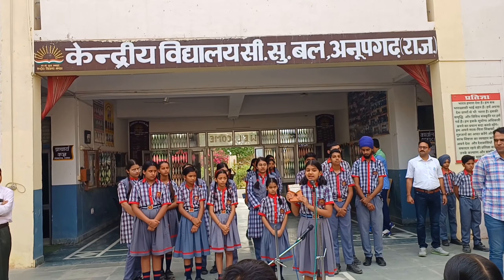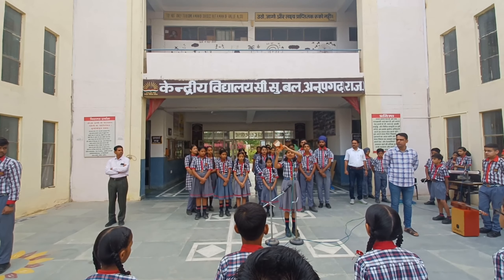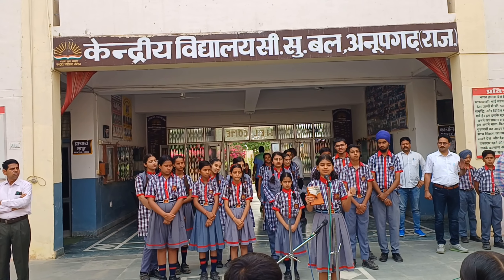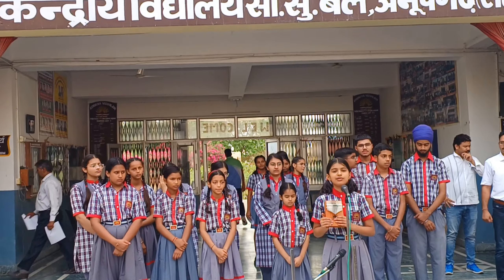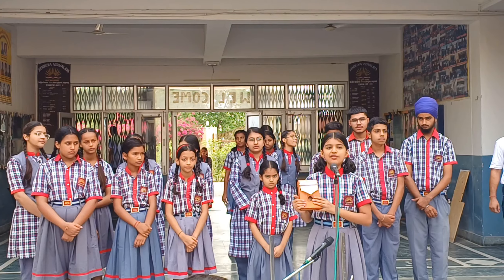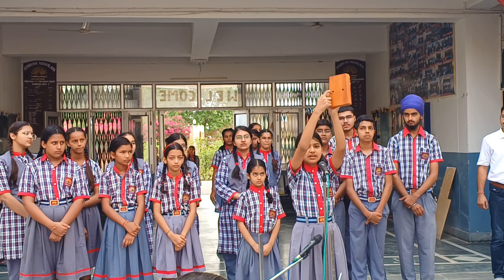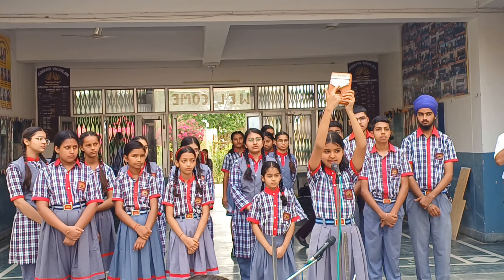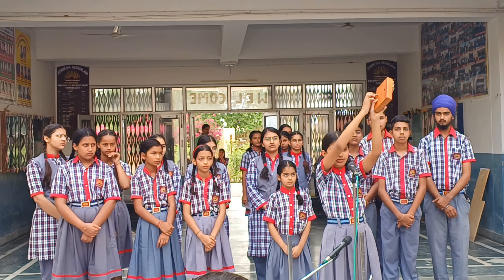Introducing Musical Instruments in Morning Assembly by Miss Tanishka ll